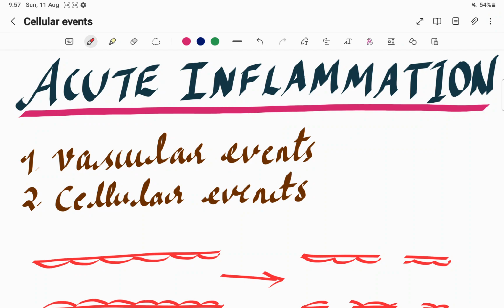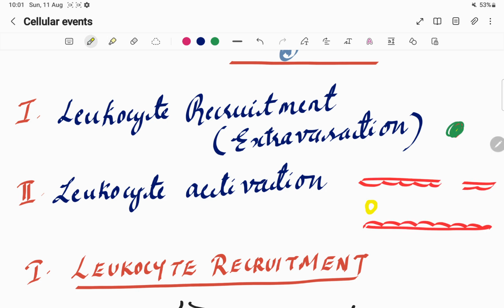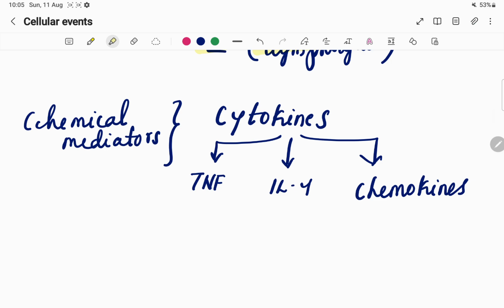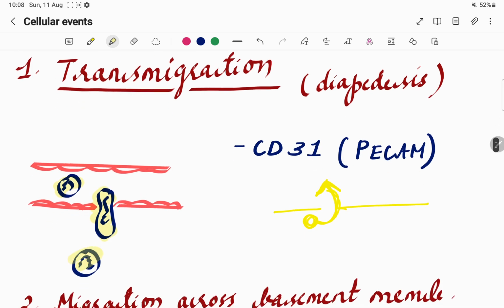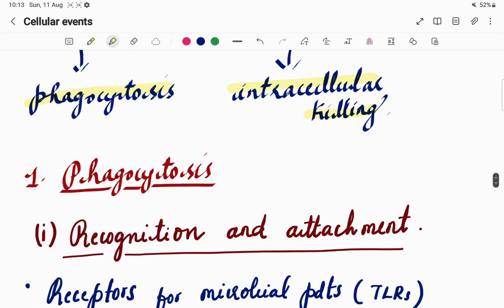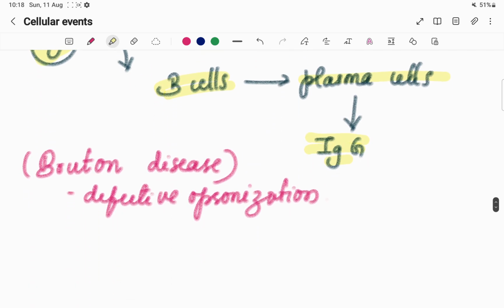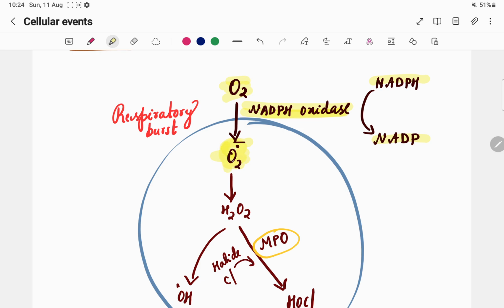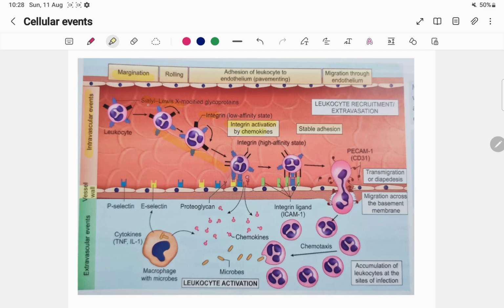| CELLULAR EVENTS OF ACUTE INFLAMMATION | PATHOLOGY | SECONDYEARMBBS |MBBSMALAYALAM |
Join us to excel in your MBBS journey with top-notch resources and support. Don't miss out on this fantastic opportunity!

Key highlights:

- *Free Video Lectures* : Comprehensive coverage of all second-year MBBS subjects.

- *Handwritten Notes* : Access high-quality notes to support your studies.

- *Mentorship* : Receive guidance and support from experienced mentors.

- *Recorded Classes* : Flexibly learn at your own pace with recorded sessions available anytime.

Warm regards,
TEAM ADRENALINE